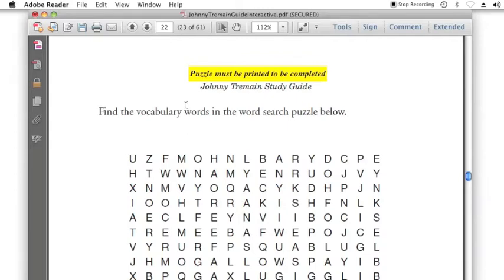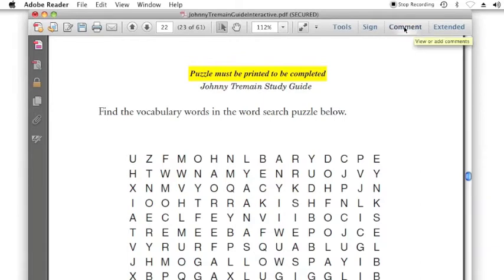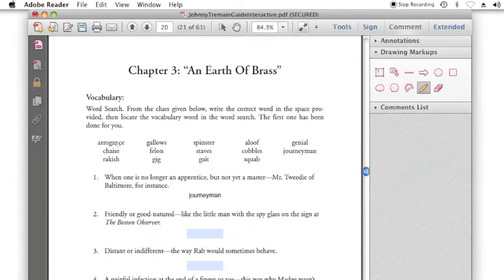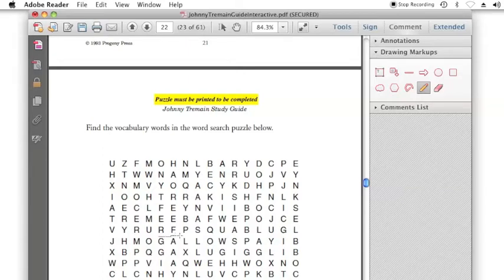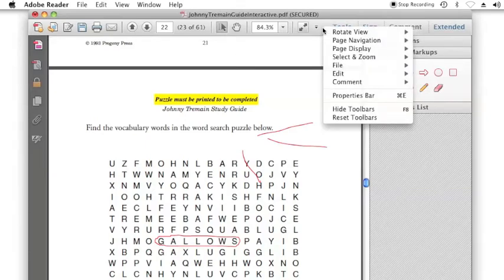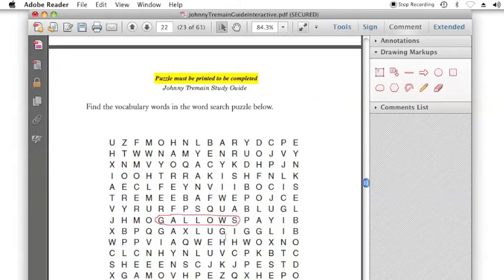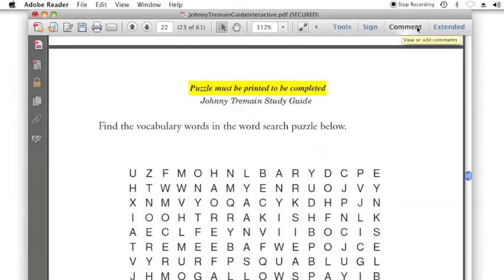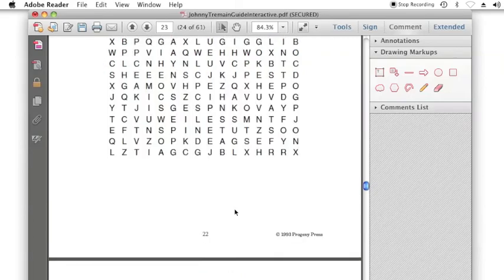Word Search Tutorial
This tutorial will cover an advanced option useful for completing our interactive study guides.

Topics covered in this tutorial include:
• Word Searches